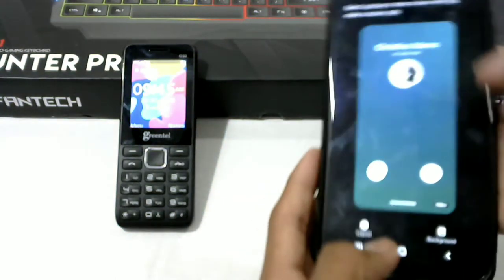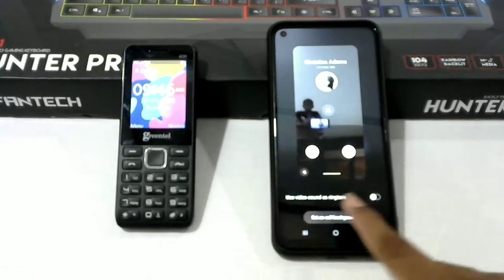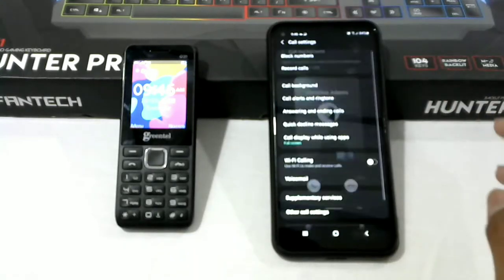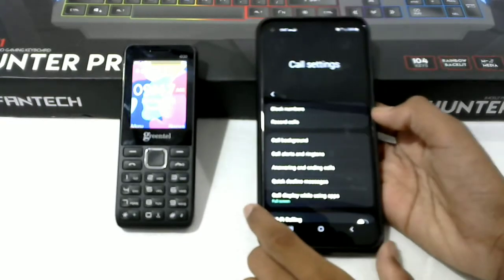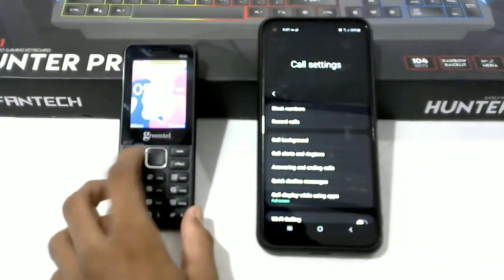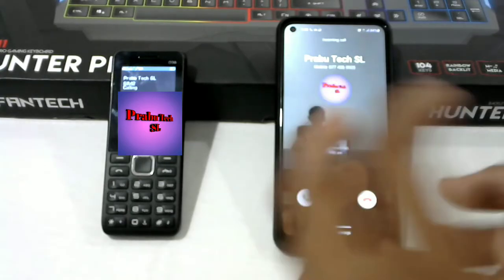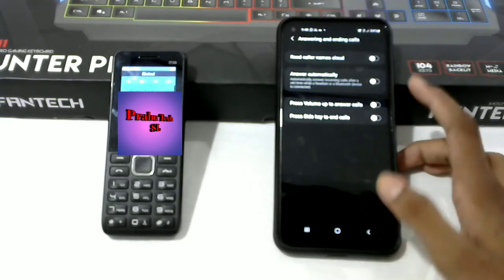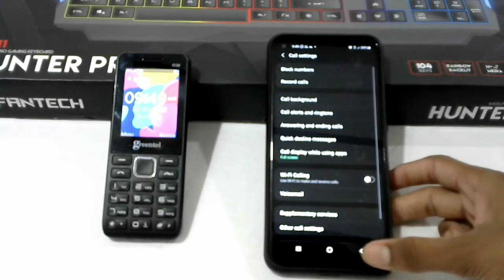how to change call background in Samsung phone sinhala | Prabu Tech SL